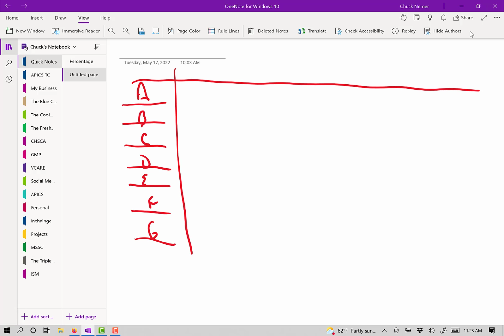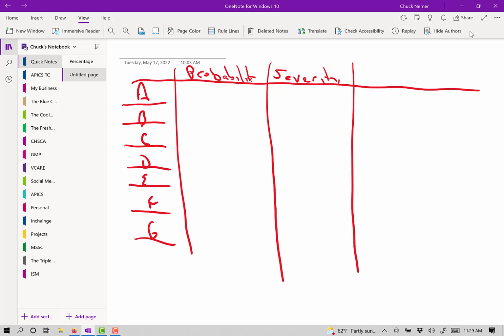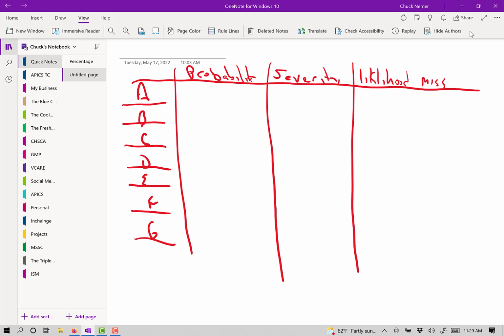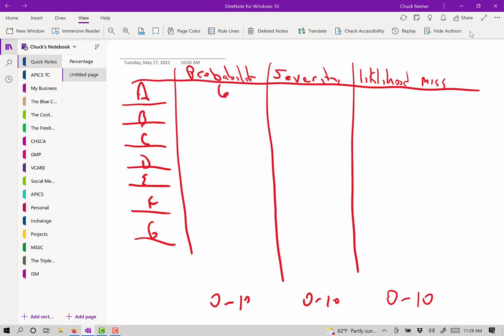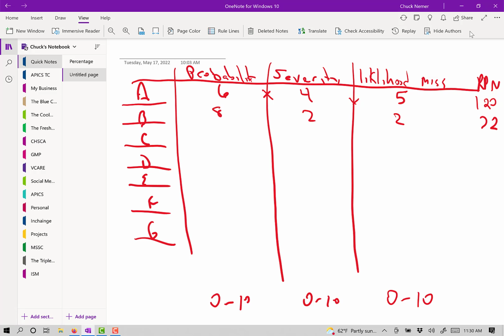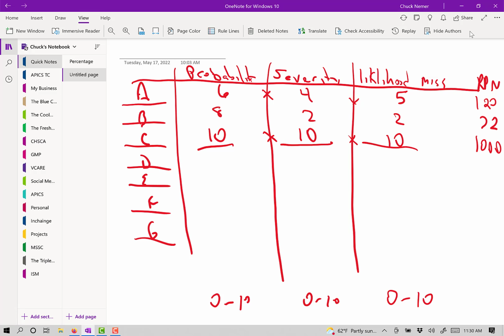The Math of FMEA and RPN